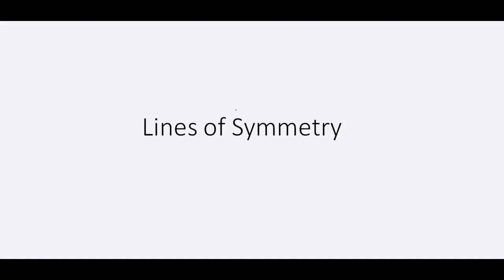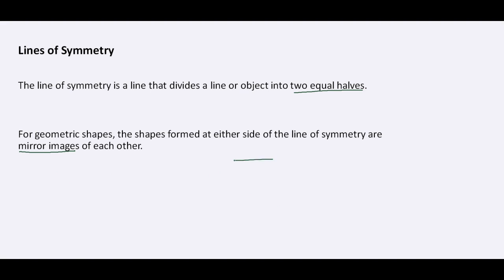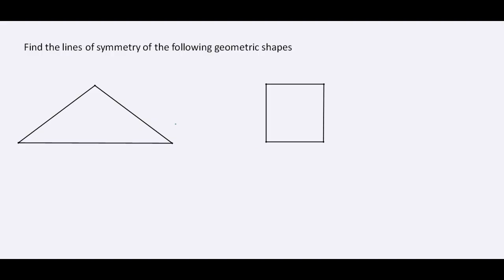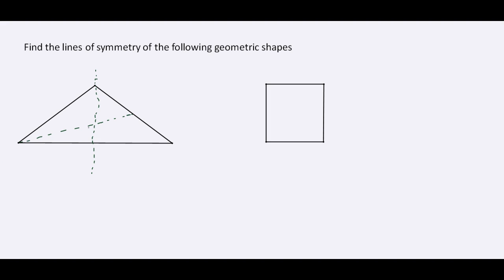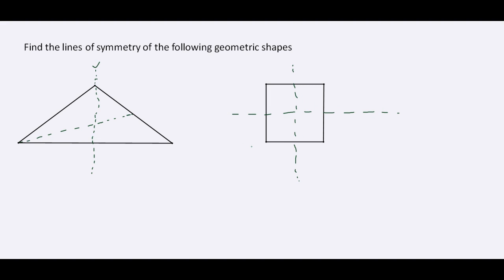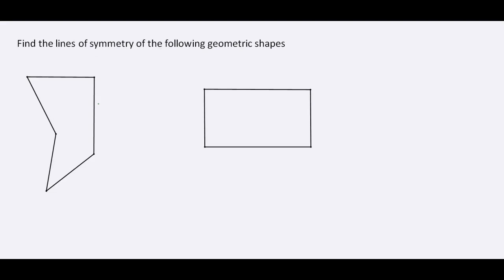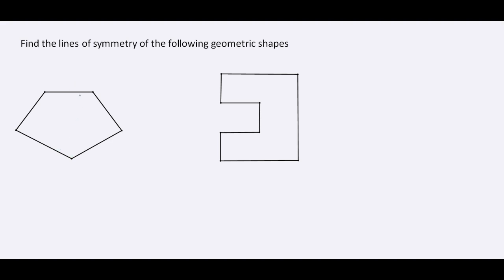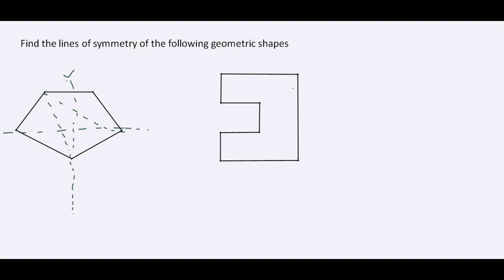Lines of Symmetry